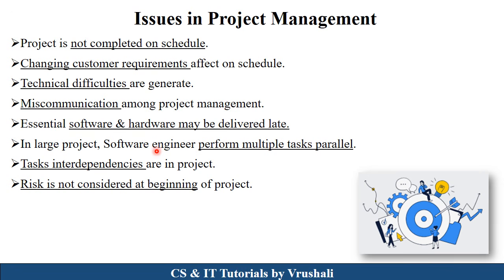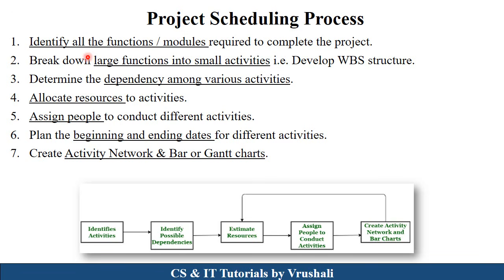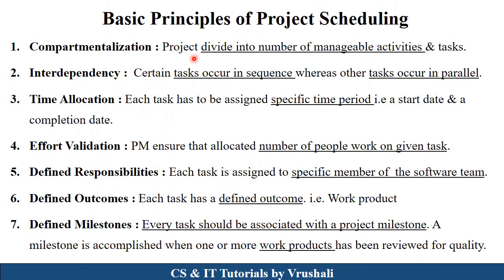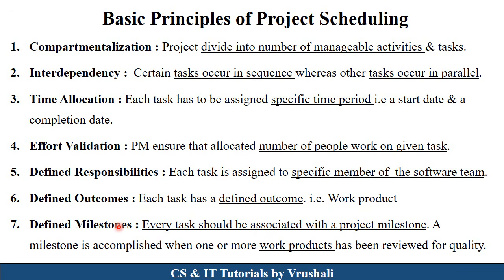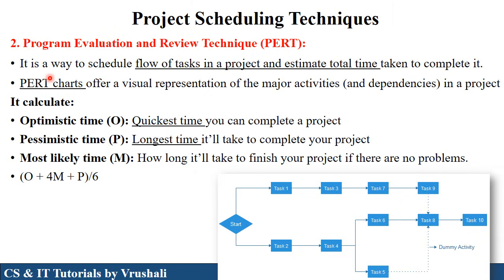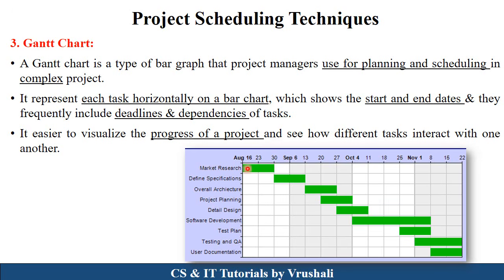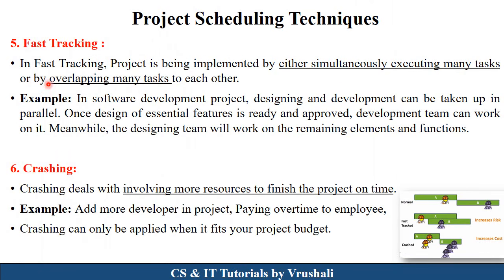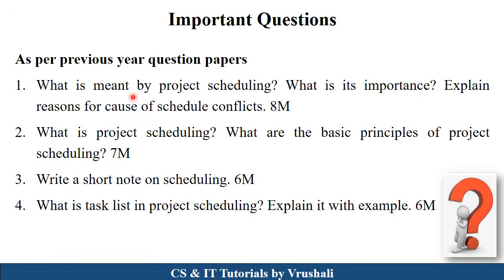SE 30: Project Scheduling | Process, Principles & Techniques with Examples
Keep Watching..!
Keep Learning..!

explain project scheduling process. also explain gantt chart in detail
what is project scheduling and how does it work
cs and it tutorials by vrushali software engineering